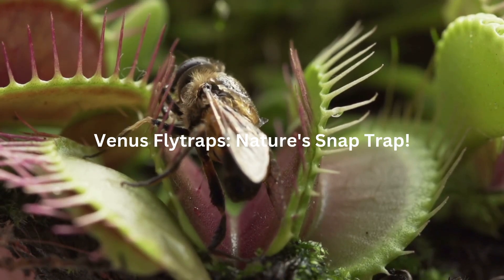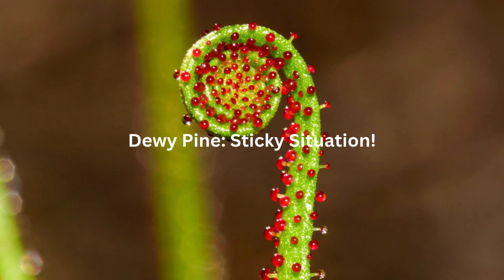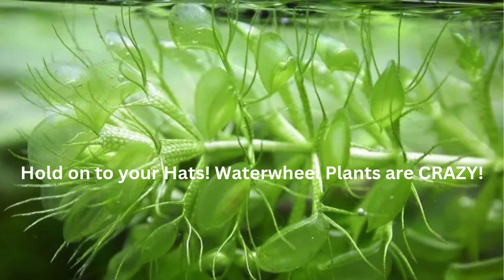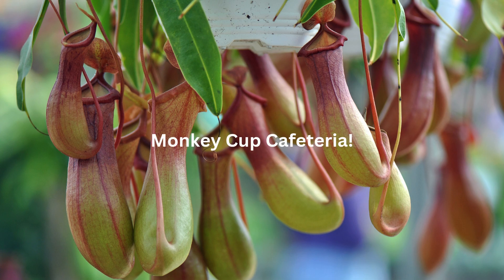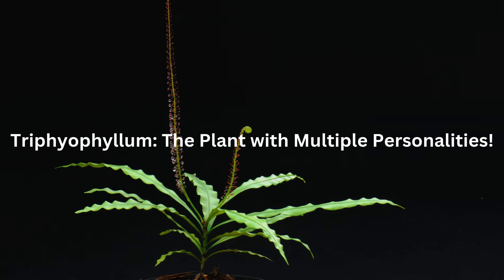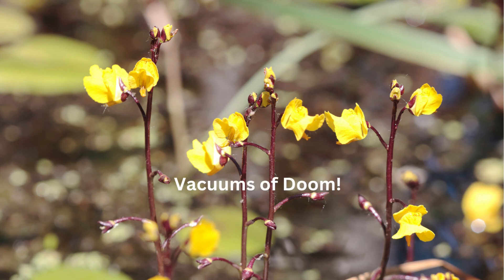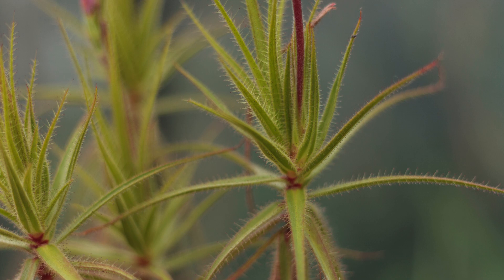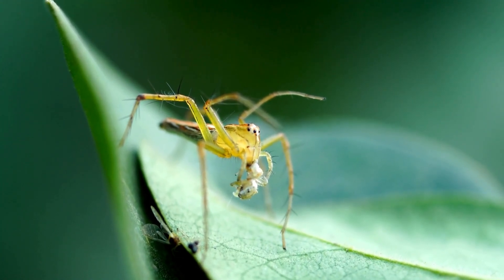10 amazing facts about Carnivorous Plants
Did you know that some plants eat meat? 🌱😱 In this video, we explore 10 mind-blowing facts about carnivorous plants like the Venus flytrap, pitcher plants, and sundews! From their sneaky traps to their unique ways of digesting prey, these plants have evolved some incredible survival techniques.

If you love nature, science, or just weird and fascinating plants, this video is for you! 🌿🦗